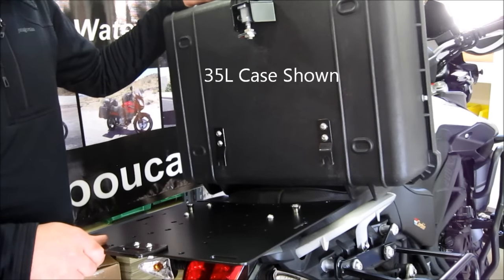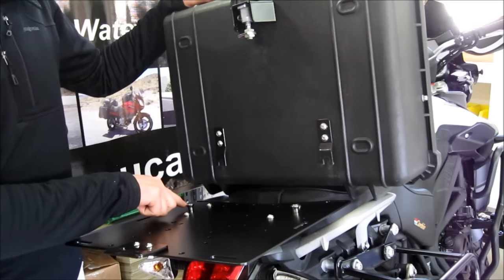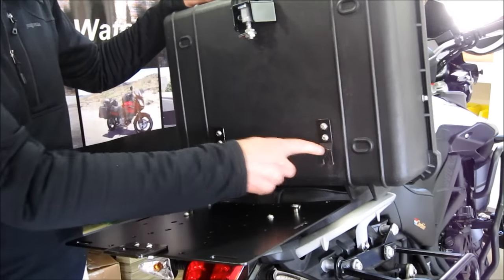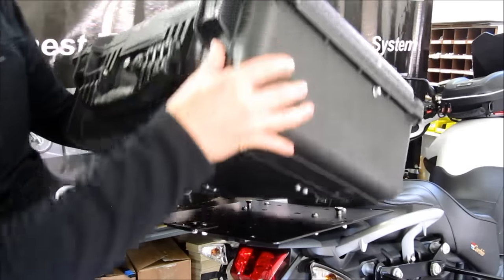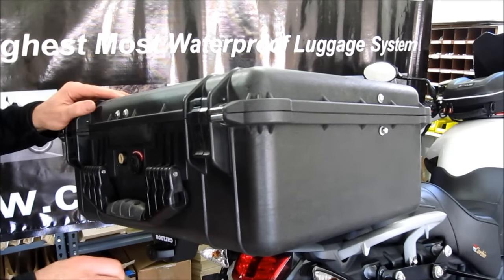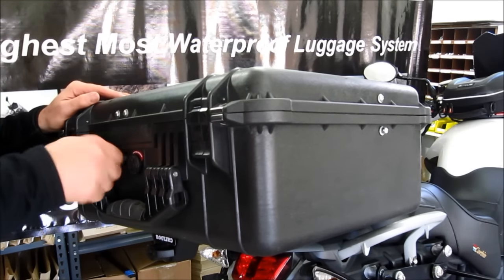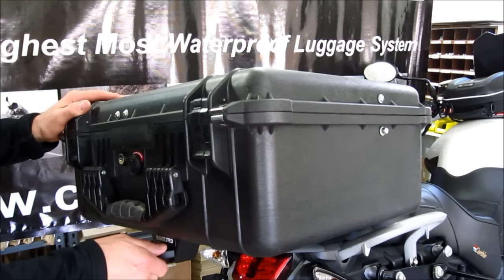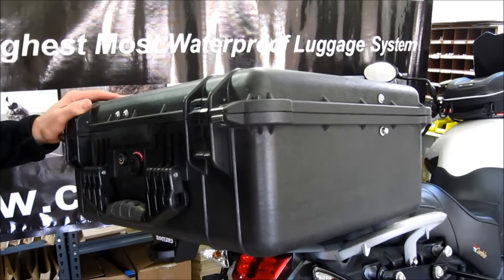Caribou Motorcycle Top Case System based on Pelican, SKB and BW cases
Quick presentation of Caribou motorcycle top cases and mounting system.